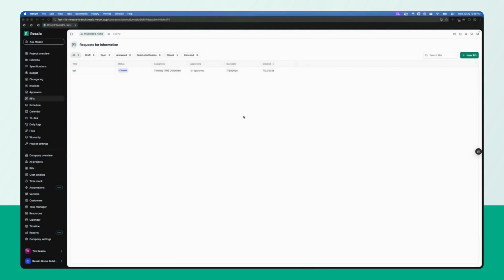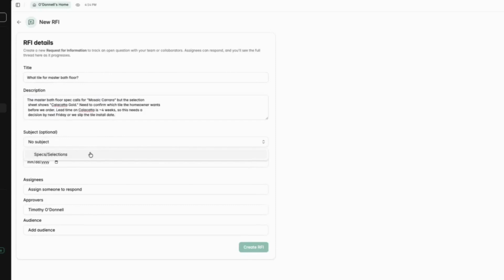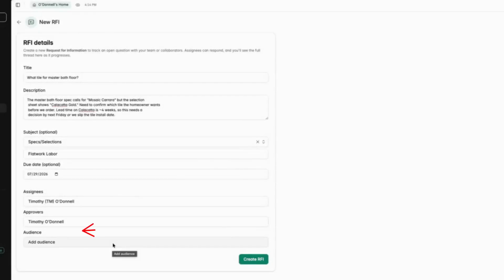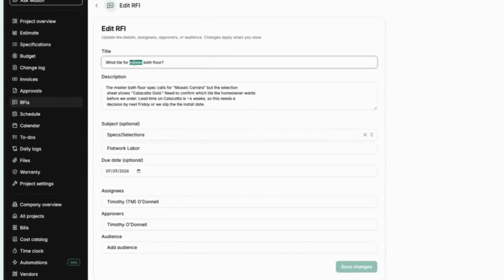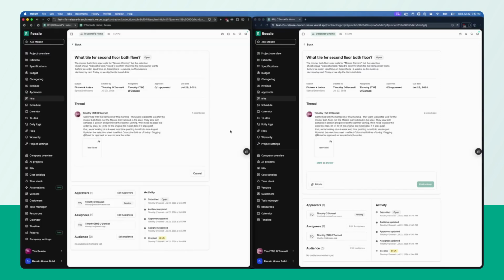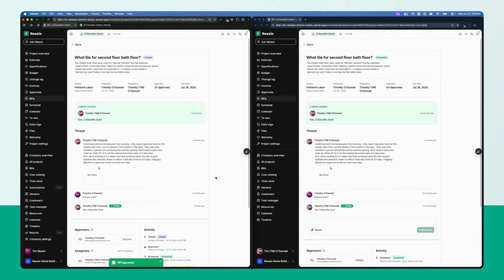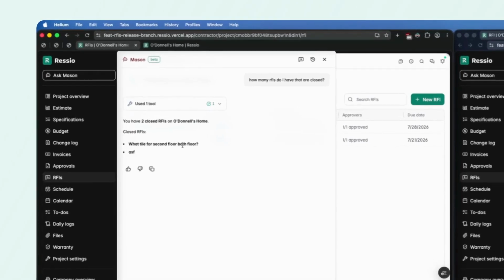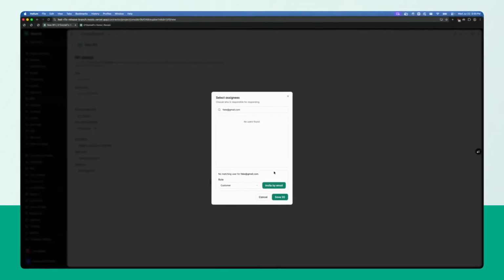Managing & Using RFIs in Ressio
Get a full walkthrough of RFIs (Requests for Information) in @RessioSoftware , a new way to keep project questions clear, organized, and tracked from start to finish.

You'll learn how to:

-Create an RFI with a title, description, subject, and due date
-Assign an assignee to answer the question and an approver to review the response
-Add an audience for read only visibility, like a vendor who doesn't need to respond
-Submit an RFI to move it out of draft and into an active state
-Post a response, mark it as the official answer, and request clarification if needed
-Accept an answer and close out the RFI
-Track the full activity log and life cycle of an RFI
-Get notified by email when an RFI is submitted, answered, or closed
-Use Mason to ask questions about your RFIs or create one automatically
-Invite external assignees who aren't yet in Ressio by email

RFIs give your team one place to manage project questions, so nothing gets lost between asking a question and getting a clear, approved answer.

Reach out to your CSC, CSM or support if you have questions.